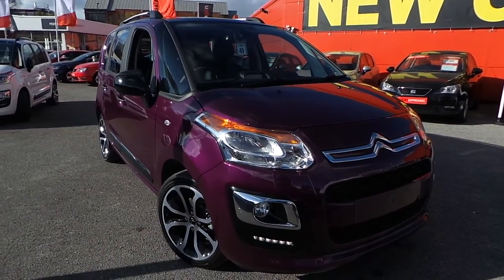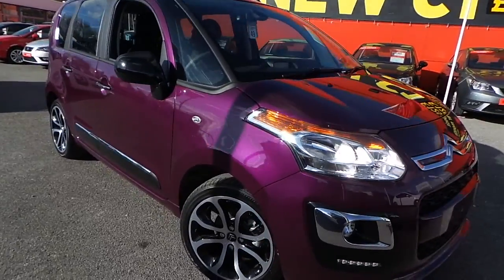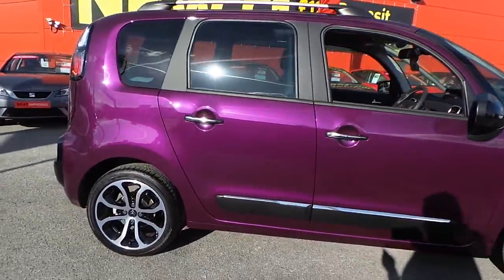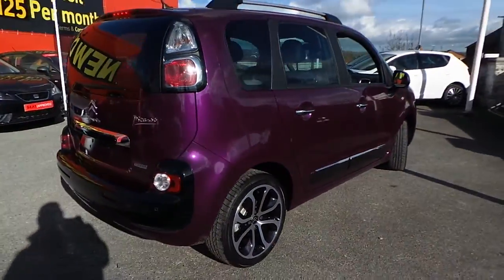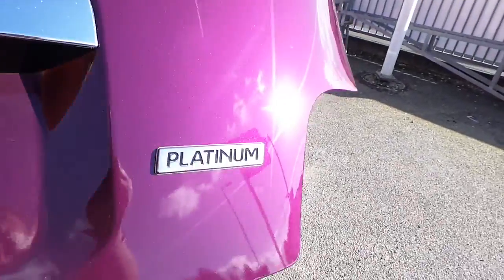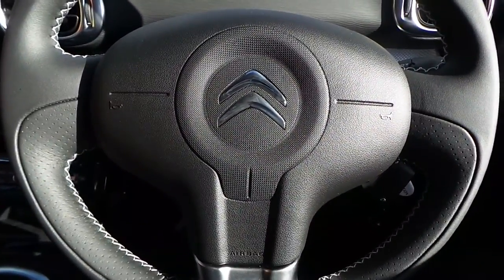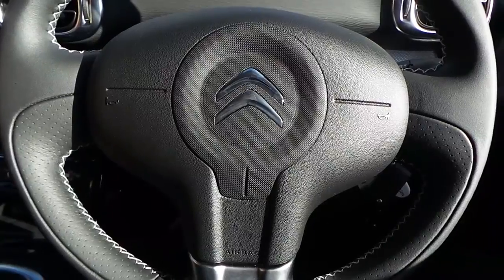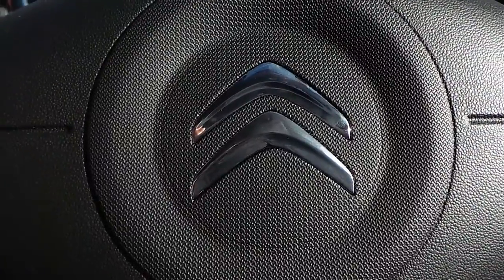ML17XWN CITROEN C3 PICASSO 1 6 BLUEHDI PLATINUM